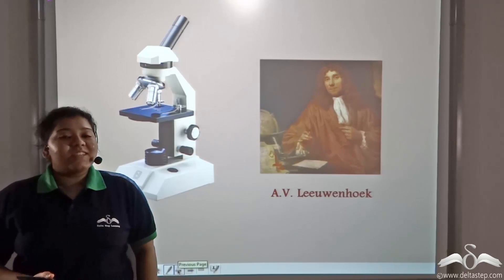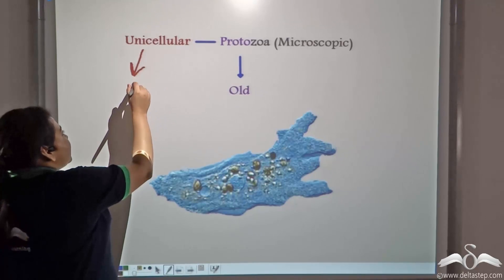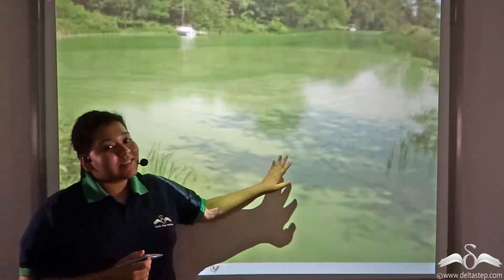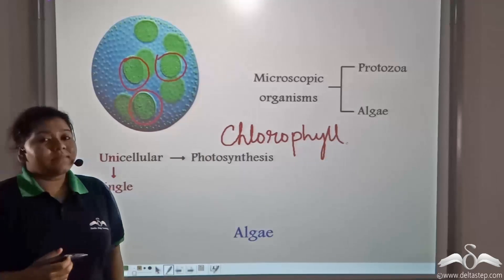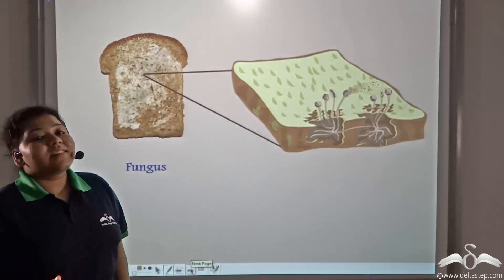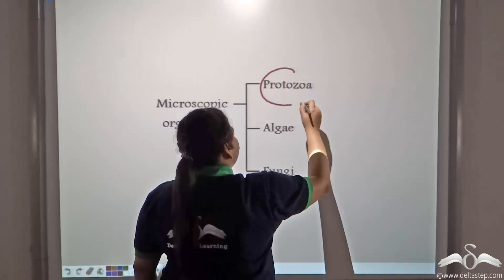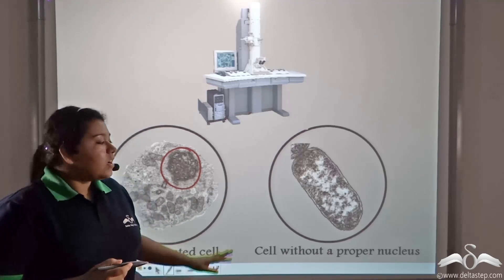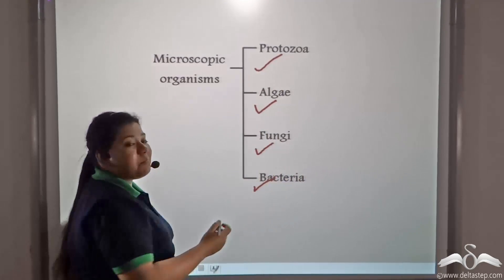Classification of Microbes